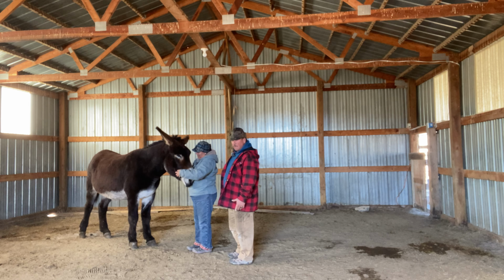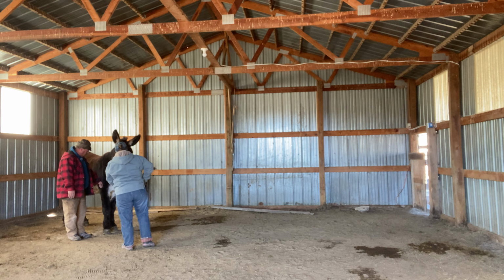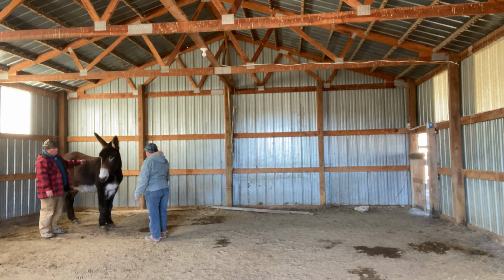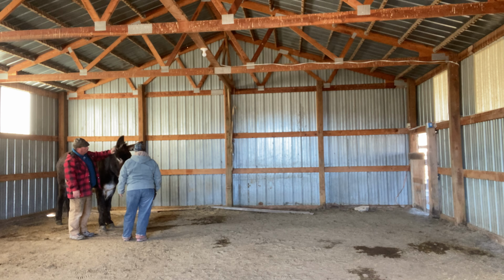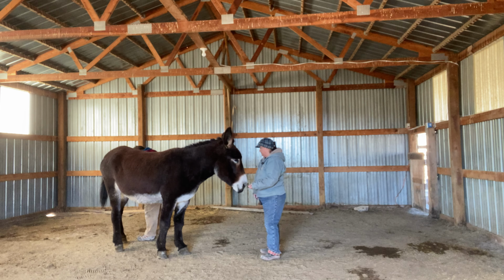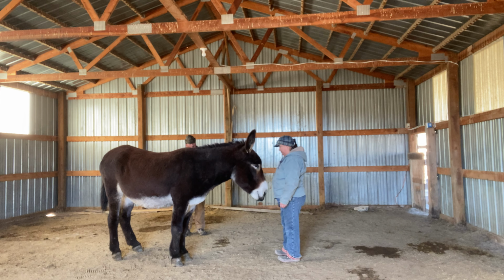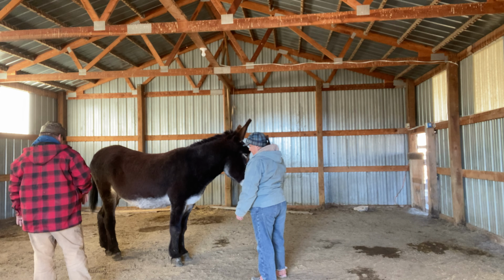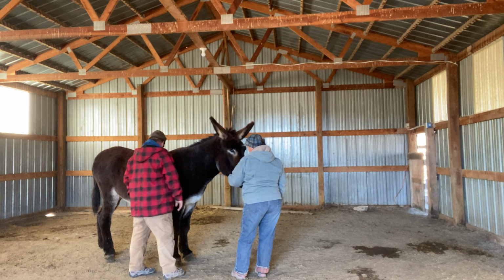Mammoth 2nd session (evaluating our new donk)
New mammoth donk
5 y/o 15 hands
She knows how to lead and trailer.
We were told she was a pasture companion for a horse, spending most of here time out in pasture.

In this video we are checking out what she can do with her feet as they will need to be trimmed sooner than later.